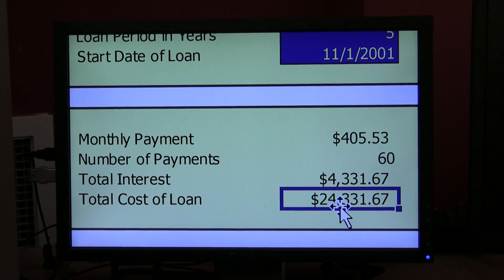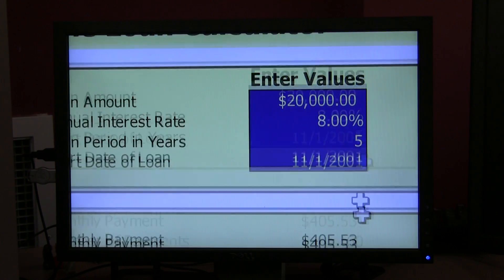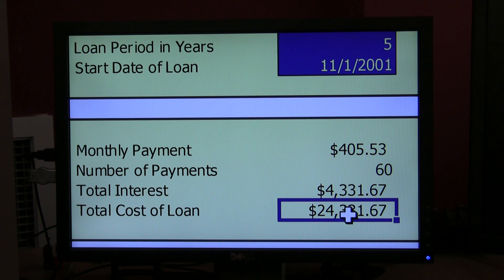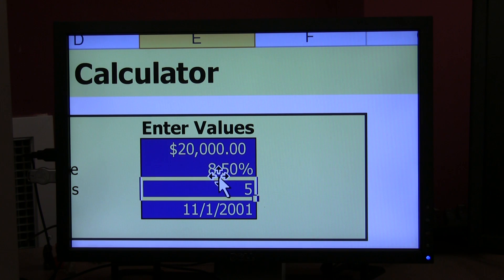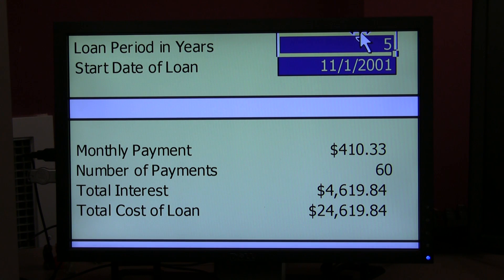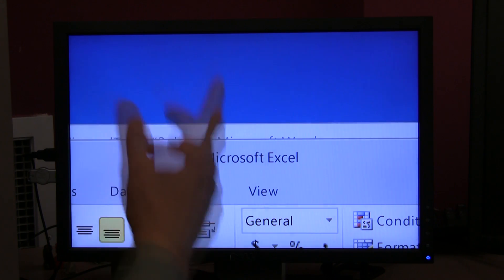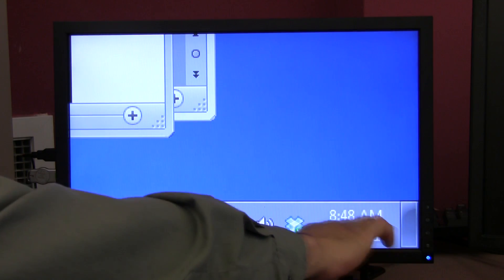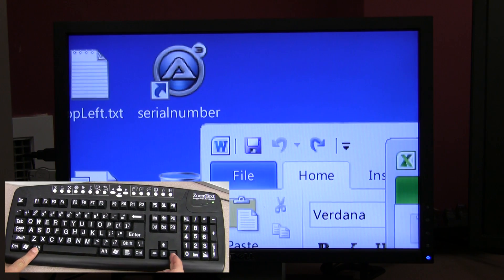ZoomText Tech Support Tip #3 - Save/Restore View commands and screen navigation hotkeys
This week's tech support tip will show you how to use the Save and Restore View commands for quick navigation. Also, we'll show you how to use the screen navigation hotkeys to jump your view quickly to different quadrants of the screen.